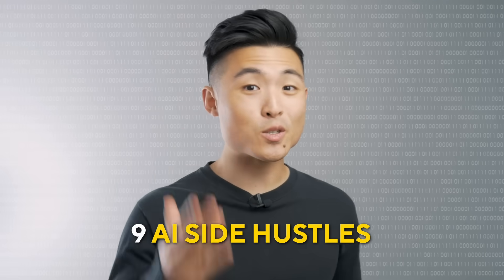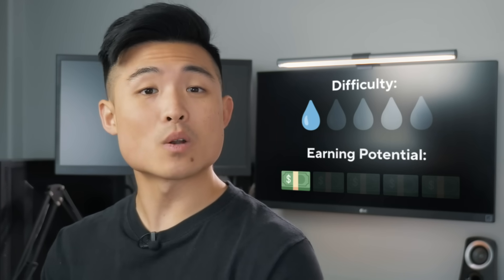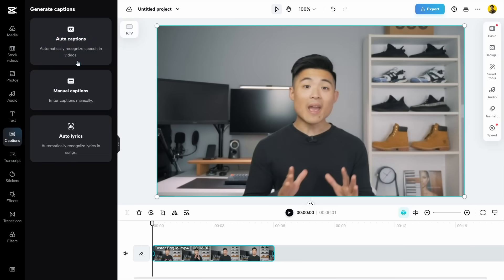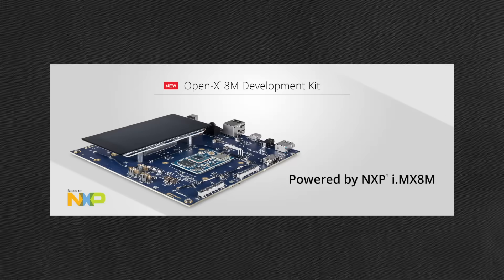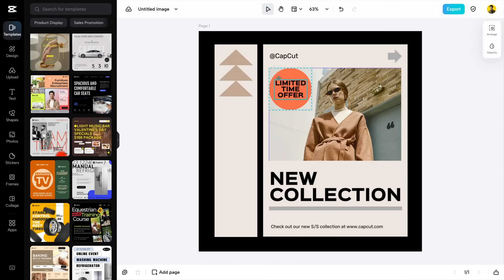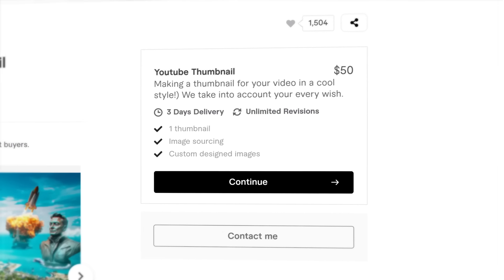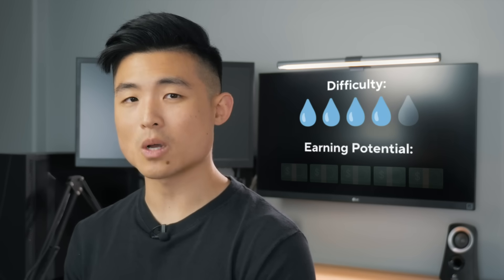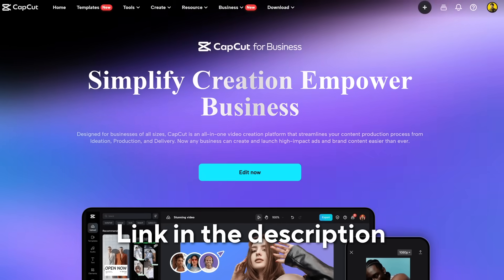Best AI Side Hustles You Can Start With $0 In 2026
*VIDEO SUMMARY*
In this video, I show you 9 AI Side Hustles you can start with no money! All require $0 to do, and many of them, I've personally done myself.

*TIMESTAMPS*
0:00 - Best AI Side Hustles You Can Start With $0 In 2026
0:16 - Side Hustle 1
1:43 - Side Hustle 2
2:42 - Side Hustle 3
3:45 - Side Hustle 4
5:20 - Side Hustle 5
6:24 - Side Hustle 6
7:21 - Side Hustle 7
8:13 - Side Hustle 8
9:08 - Side Hustle 9